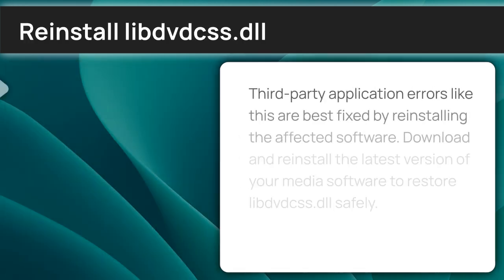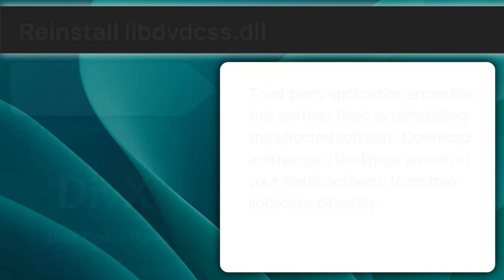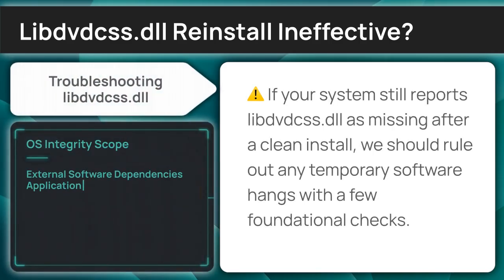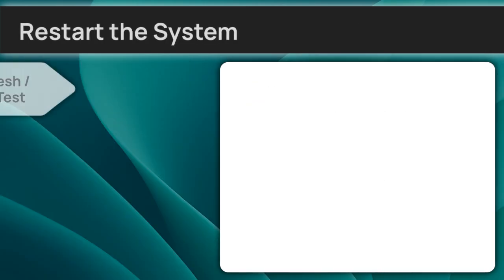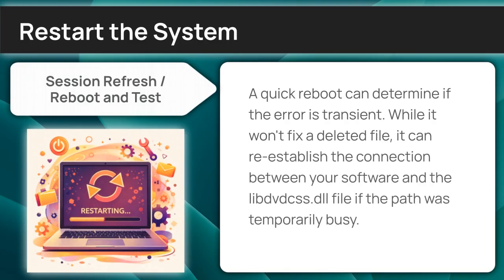How to Fix Libdvdcss.dll Not Found [SOLVED]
Seeing an error that mentions Libdvdcss.dll when using Your media software? Many features within Your media software rely on this DLL being present and properly registered.

This DLL file is a free software library used for accessing and decrypting DVDs protected by the Content Scramble System (CSS). It allows media players like VLC to play commercial DVDs on Windows without region locking.

Libdvdcss.dll functions as a Multimedia DLL that relies on the DVD Content Scramble API within Your media software. In this video, I’ll walk through commonly suggested troubleshooting steps you can try.

▶ File Breakdown:

- Review the libdvdcss.dll documentation
- Resetting settings related to libdvdcss.dll

Timestamps:

00:00 - Setup
00:18 - Research the libdvdcss.dll library
00:37 - Fixing dependency problems associated with libdvdcss.dll
00:56 - Conducting a full device restart
01:15 - Avoiding untrusted DLL download sources
01:31 - General diagnostic and troubleshooting resources